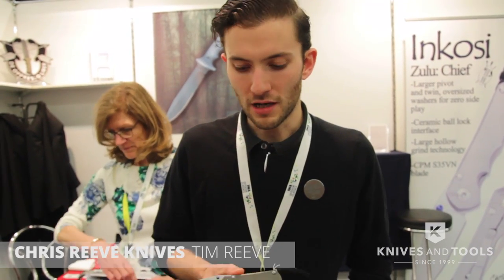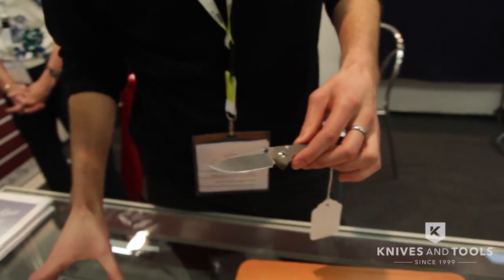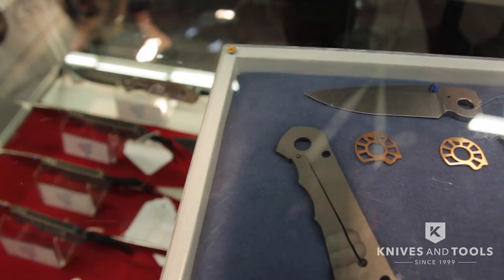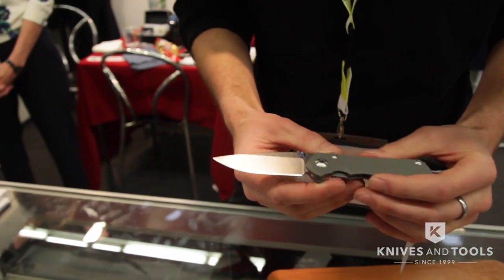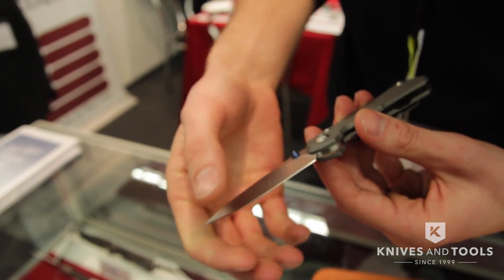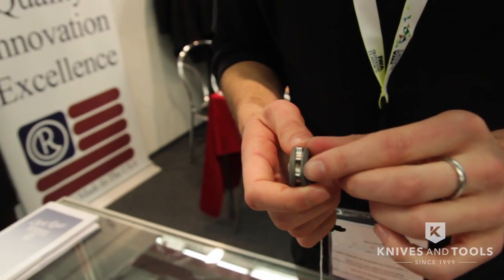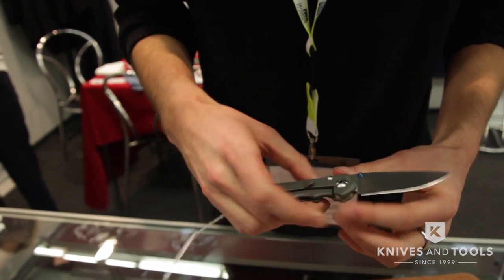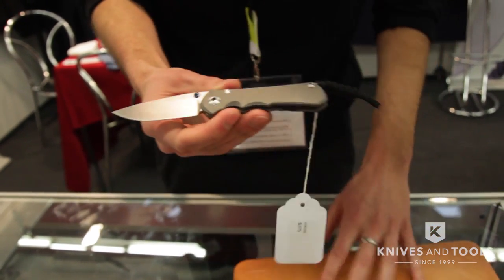Chris Reeve Knives Inkosi with Tim Reeve @ IWA 2016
At the IWA 2016 in Nurnberg Germany, Tim Reeve with Chris Reeve Knives took us through the special features on the new Chris Reeve Inkosi. A larger pivot, ceramic detent ball and large hollow grind make this knife rock solid and a pleasure to work with.